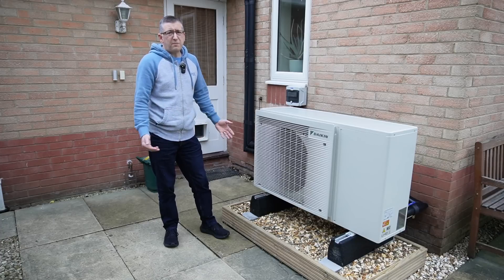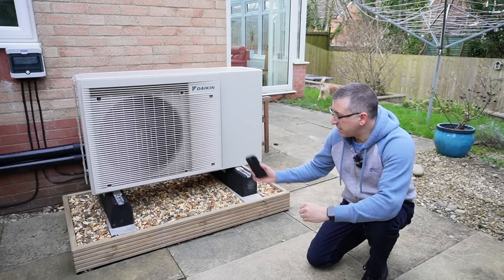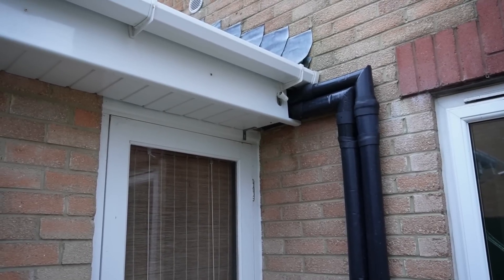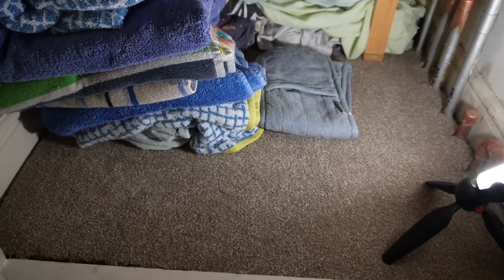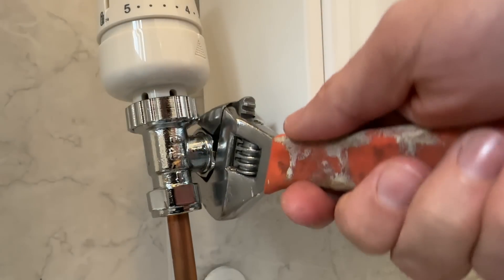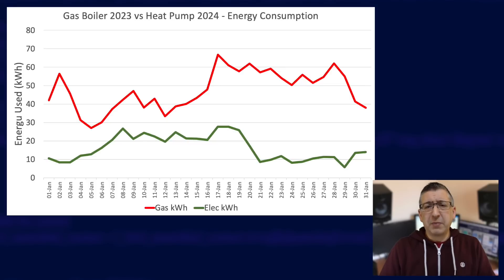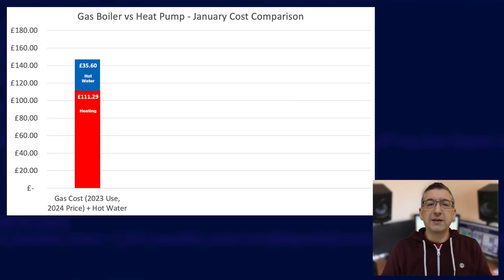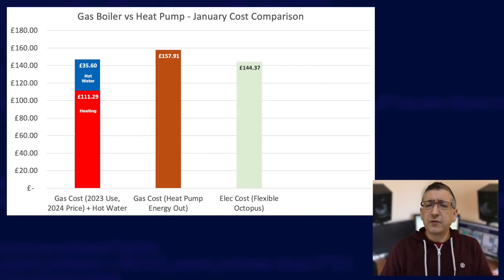First Month With My Octopus Installed Daikin Heat Pump - How much does it cost to run?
Octopus Energy installed my heat pump in early December 2023. Let me show you some of the post-install tidying up I had to do, a quick noise test to see if it really is loud or not, and crunch some numbers to work out how much it cost to run in January compared to how much my gas boiler would have cost.

Aqara Zigbee Temperature, Humidity and Pressure Sensor:

00:00:00 Intro
00:00:42 Noise Test
00:02:45 Remedial Work
00:04:10 What has it been like?
00:05:20 Any Problems?
00:06:49 Running Costs